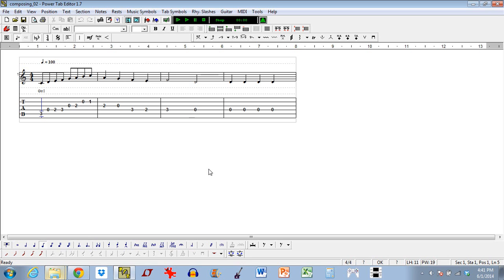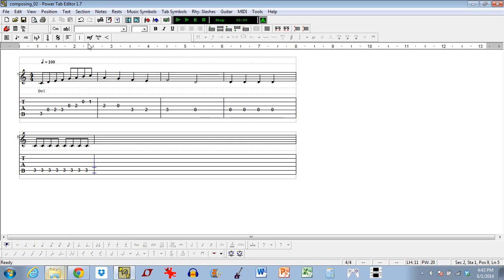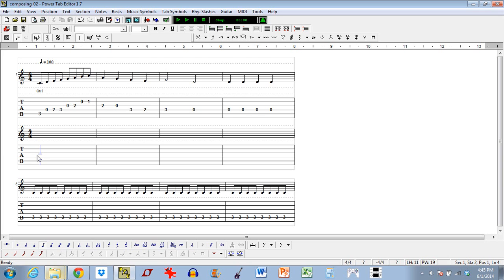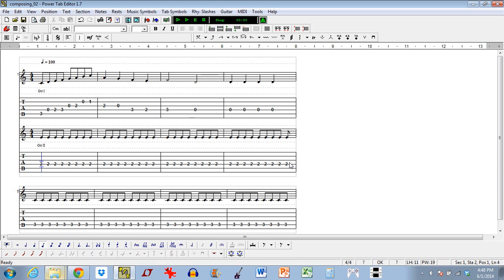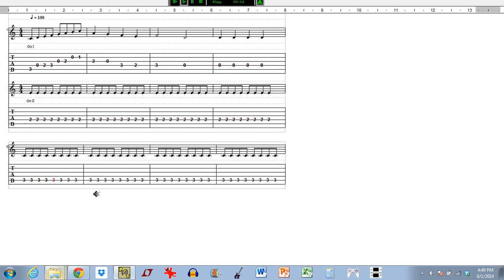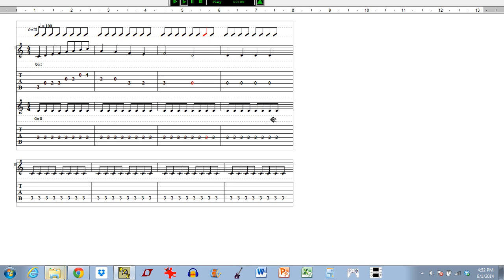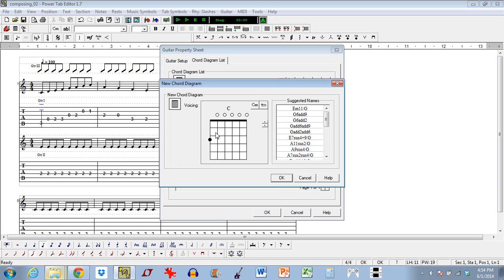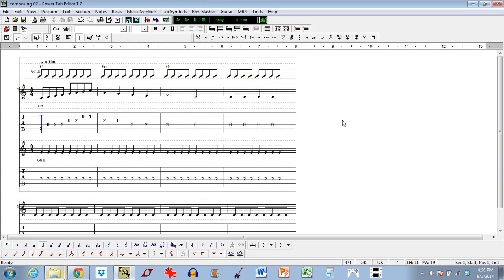How To Compose A Song With Power Tab Editor (Part 2)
In this video, we learn how to use the score checker, add new lines, attach new lines to existing ones (allowing you to play multiple instruments at the same time), create more guitars, add a rhythm guitar part, create a chord list, and adjust the initial volume of each guitar.